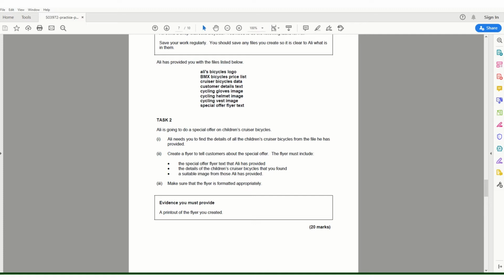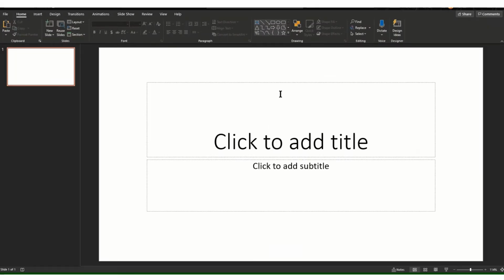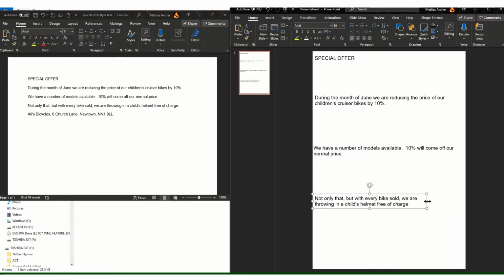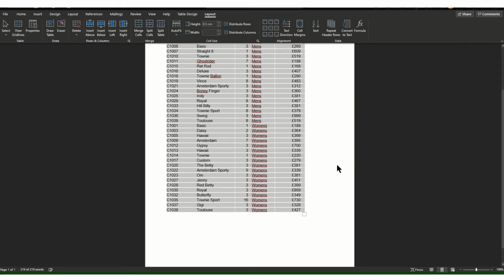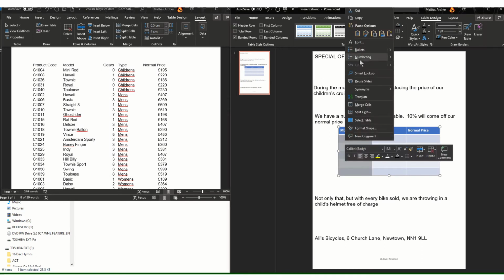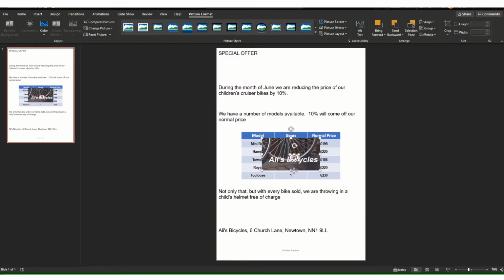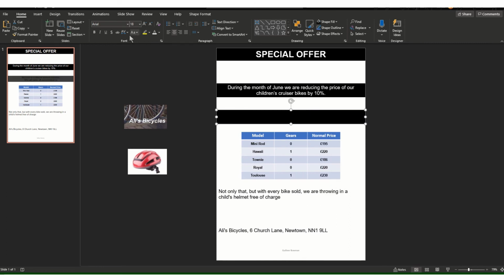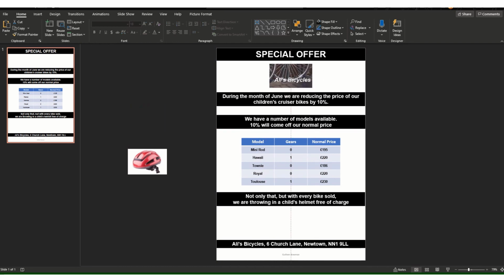L1 PowerPoint Children's Bikes